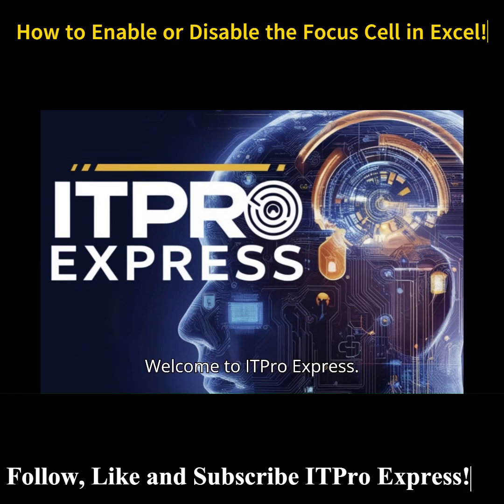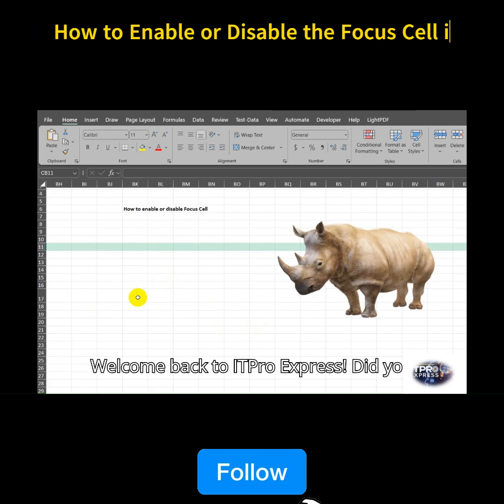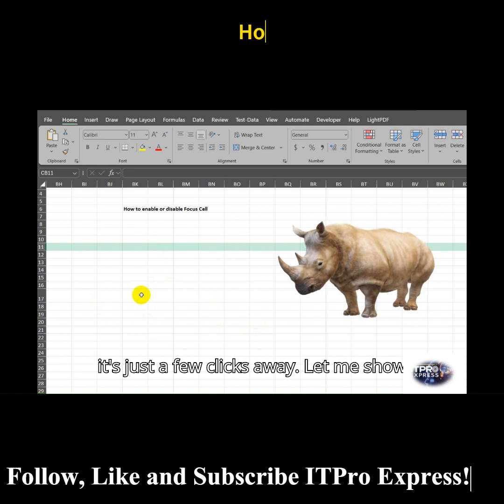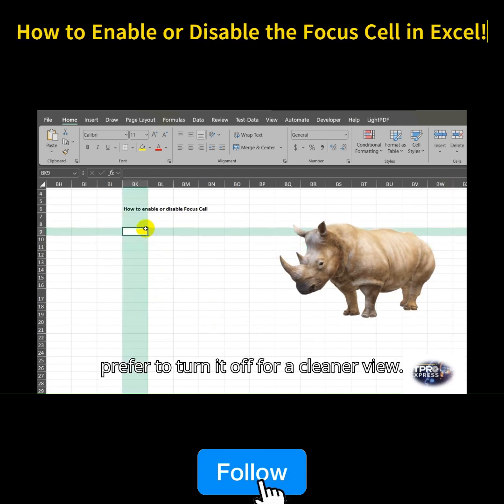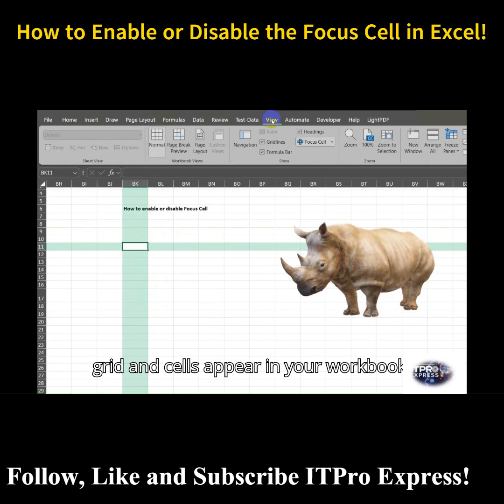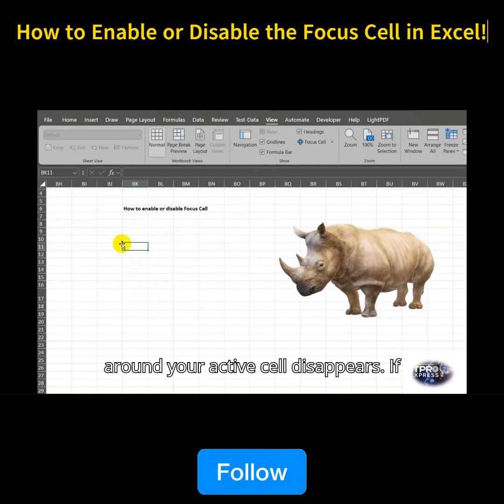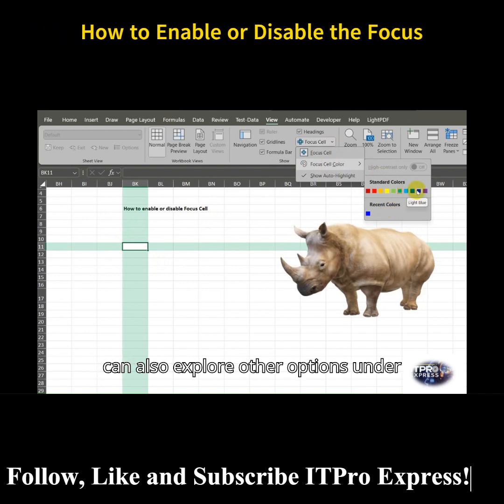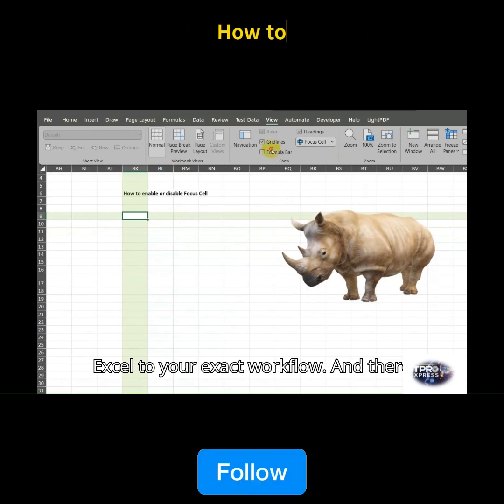How to Enable or Disable the Focus Cell in Excel!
Hey there, Excel lovers! Welcome back to ITPro Express! Did you know Excel 365 has a simple option to enable or disable the focus cell effect? No need for complex VBA—it's just a few clicks away. Let me show you how!

Let’s get started! The focus cell is the highlighted cell that shows where you're working in Excel. You might find it useful for tracking, or you might prefer to turn it off for a cleaner view.

First, go to the View tab in the ribbon. Here, look for the Sheet View group. This section allows you to customize how the grid and cells appear in your workbook.

Now, click on the dropdown menu under Focus Mode, and toggle off the focus cell effect. Instantly, the highlighted border around your active cell disappears!

If you ever want the focus cell back, just go back to the View tab, click on the Focus Mode dropdown, and toggle it back on. It’s that simple!

While you're here, you can also explore other options under Focus Mode, like hiding gridlines, headers, or even entering a distraction-free view. This helps tailor Excel to your exact workflow!

And there you have it! Enabling or disabling the focus cell effect in Excel 365 is super simple and can make your experience more comfortable.